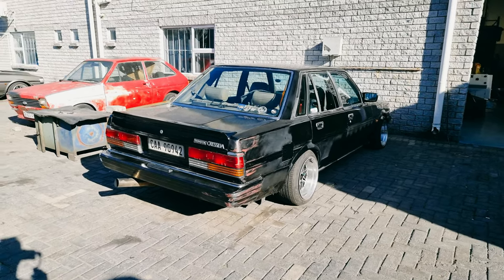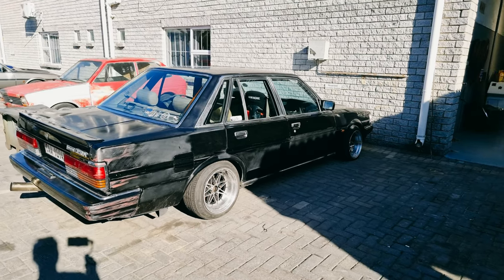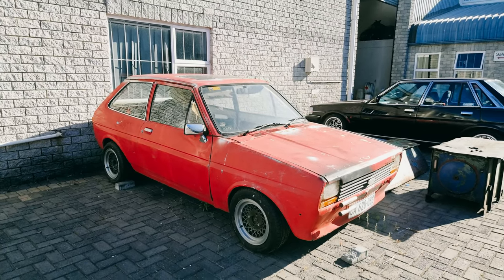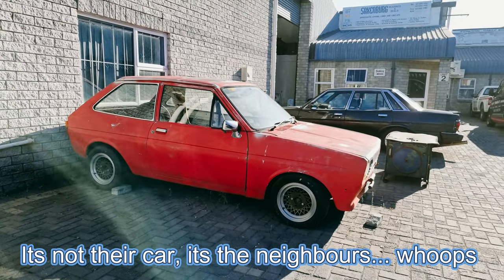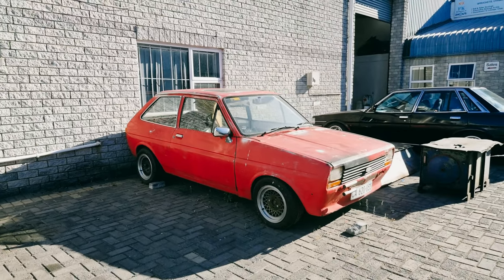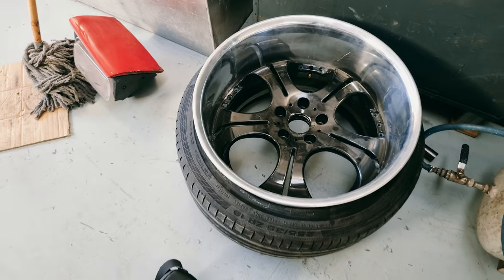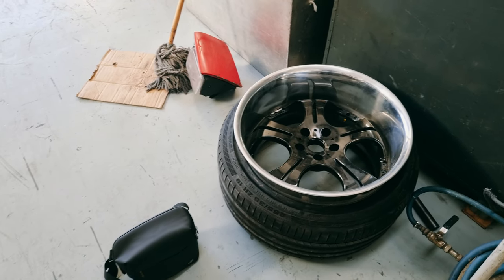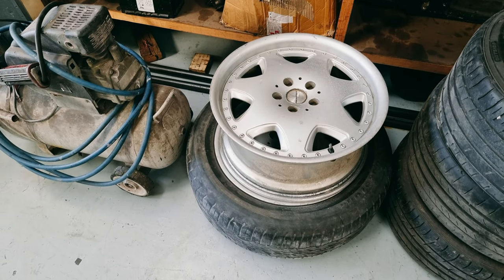Visiting the Q-Beams workshop (Drift & Stance Cars)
We popped in at Q-Beam's new workshop to check out some of their current car builds. We were hoping to get some footage of their Nissan 200sx drift car. We had a brief look at some of their other drift and stance cars too.

I head out with Divan of @ResiStanceLifestyle to hopefully capture some drone footage for the Synthesis 2 short film.